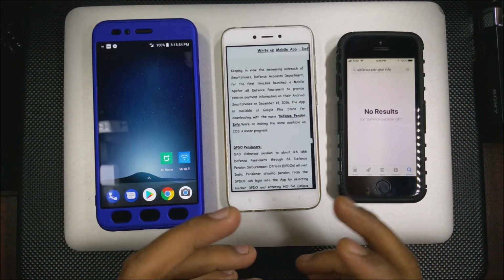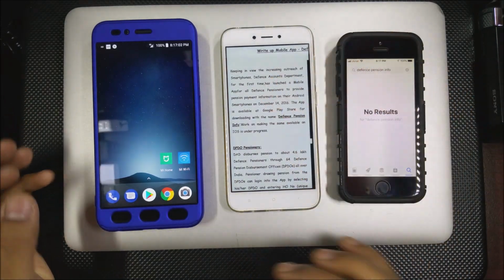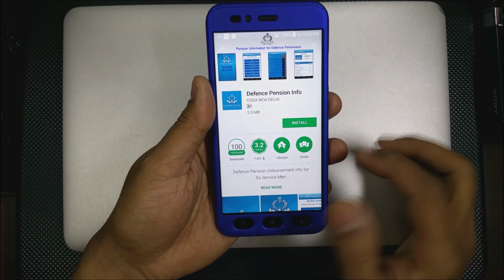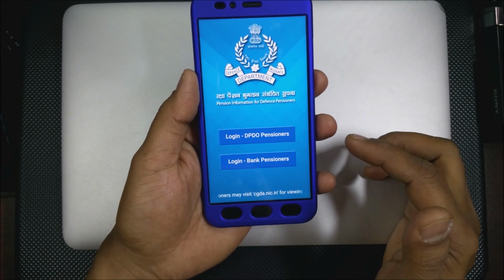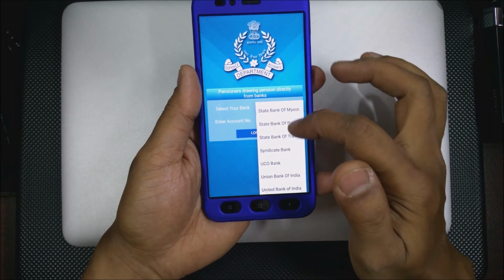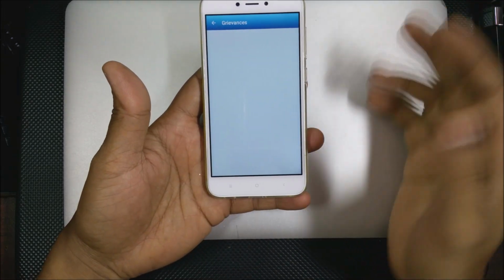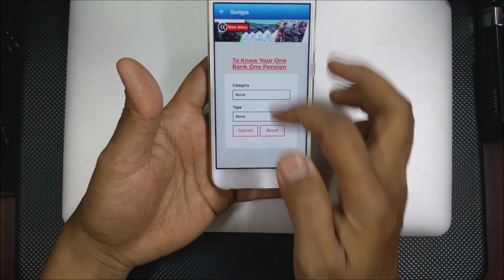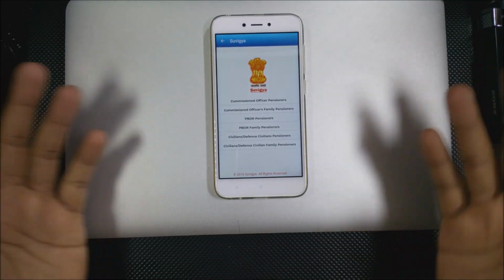Defence Pension App (Installation and How to Use)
In this video we will be installing the Defence pension app and see how to use it.